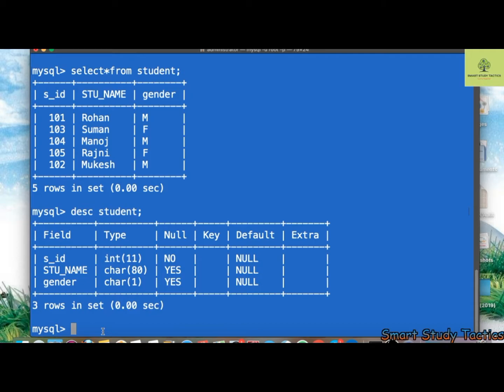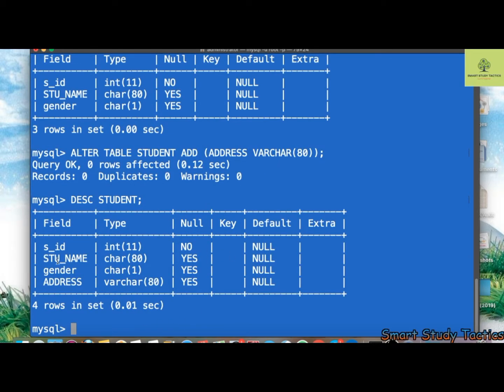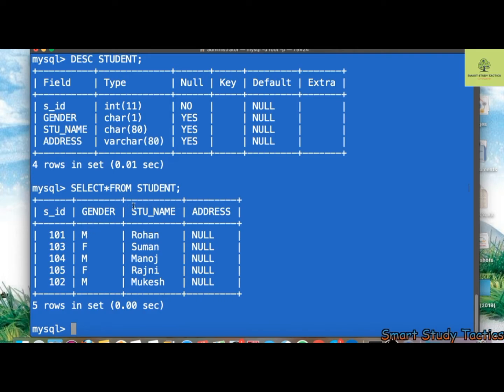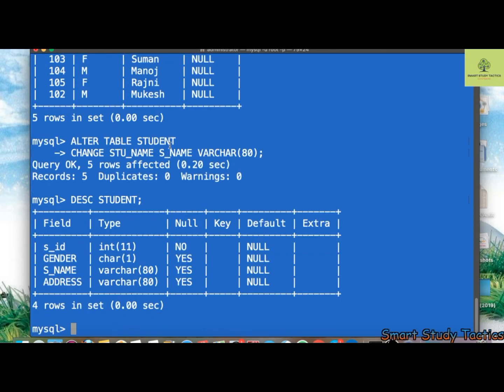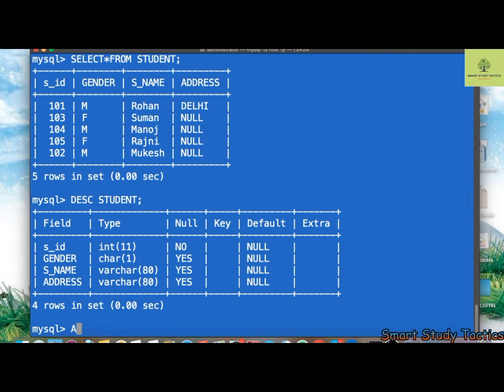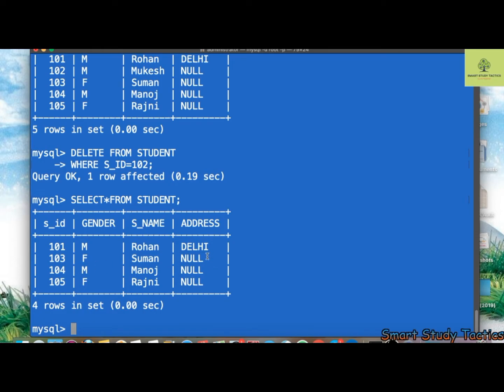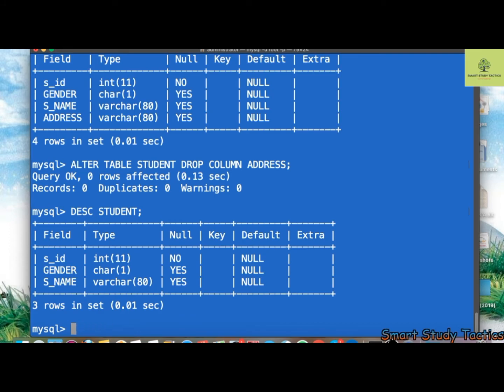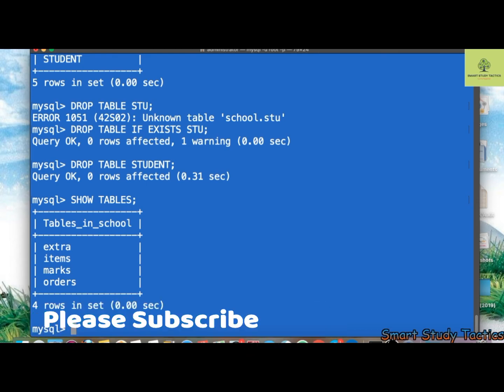How to use ALTER TABLE command? DROP and Delete.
Dear Students:
Today we'll understand how to use Alter table command and concept of delete a tuple, drop table. watch the video till end.